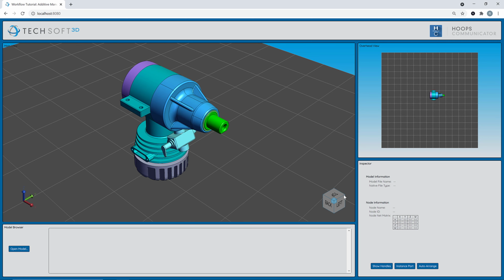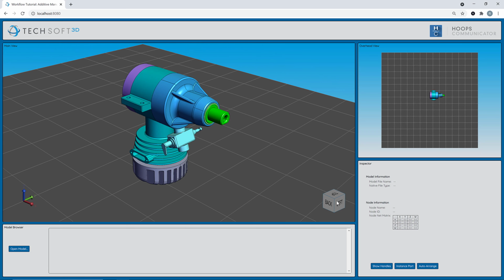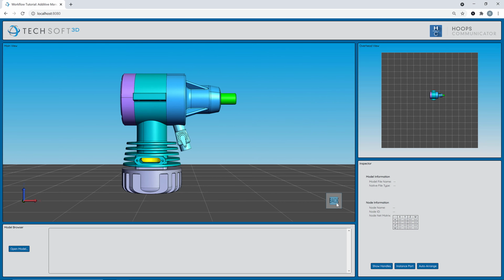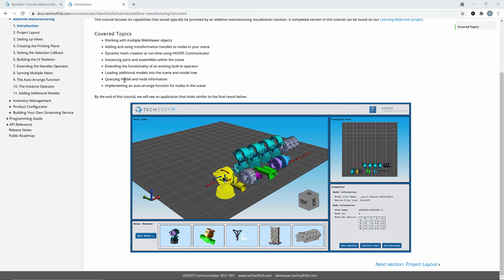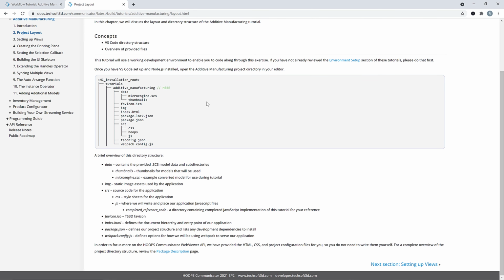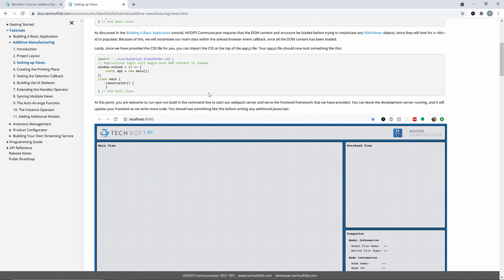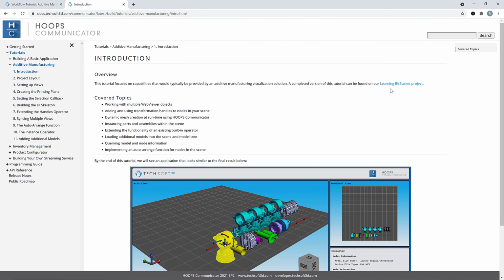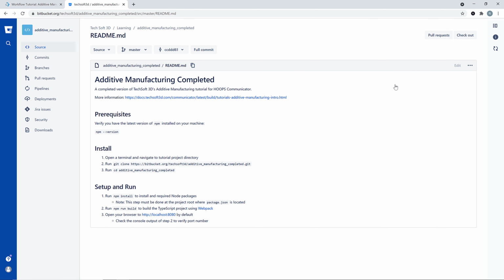How To Build an Additive Manufacturing Application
This overview video shows an additive manufacturing workflow and step-by-step tutorial implemented with Hoops Communicator on the Hoops Web Viewer platform.  This tutorial and project can be used as building blocks in your own additive manufacturing project.  The linked tutorial will teach you how to do each of the following:
• Work with and communicate with multiple web viewers
• Add handles to nodes to manipulate them in 3D space
• Extend functionality of existing built-in operators
• Query and display model and node information
• Load additional models into your project
• Query bounding box information to auto arrange parts